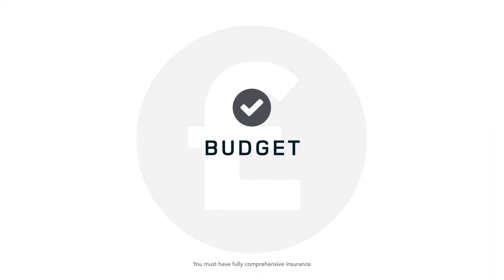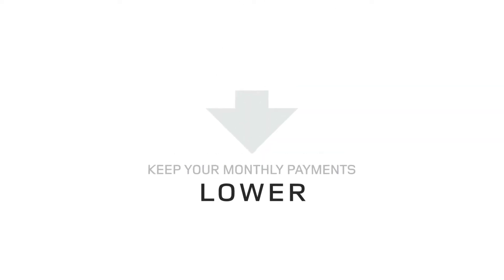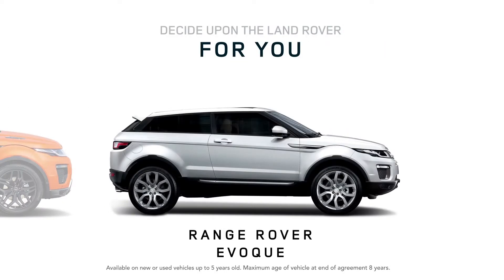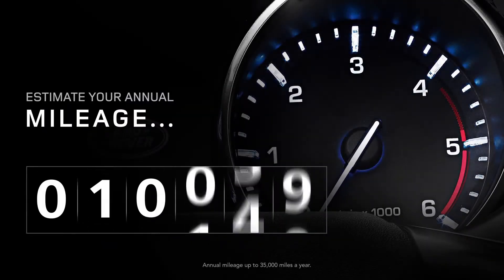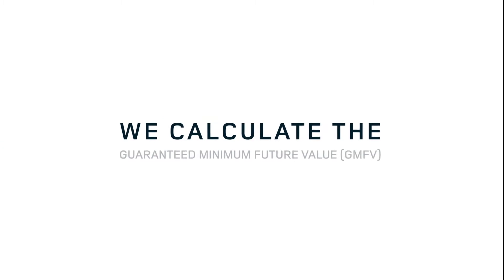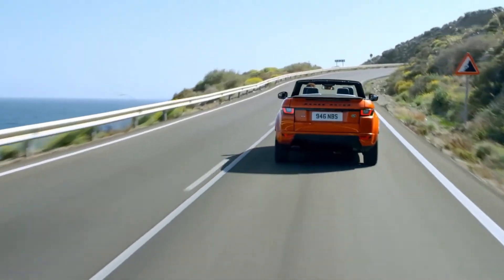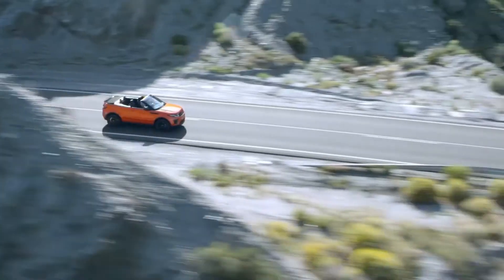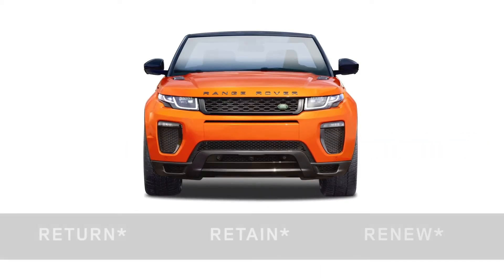Land Rover Personal Contract Purchase Explained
With Personal Contract Purchase (Land Rover Freedom PCP), you can take advantage of the high residual values of Land Rover vehicles to help keep your monthly payments lower by deferring a significant proportion of the amount of credit owed until the final payment. You also have a number of options at the end of the agreement.